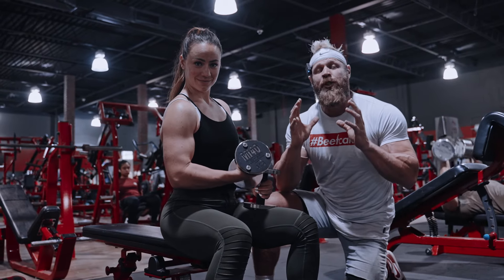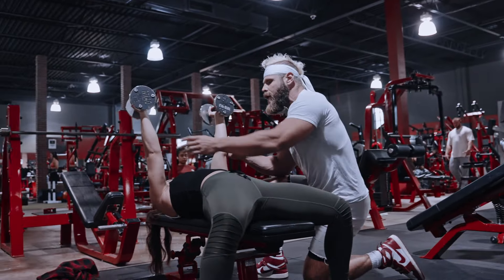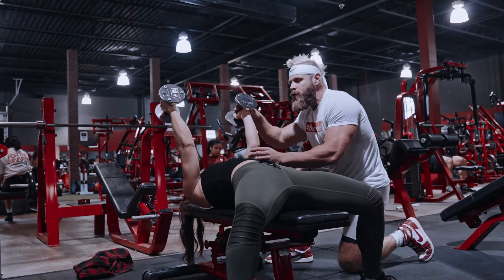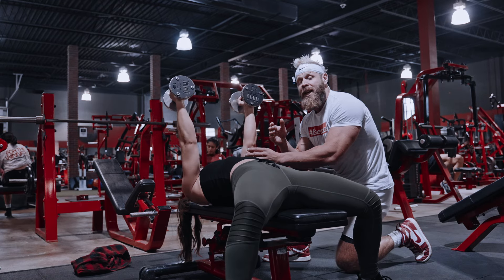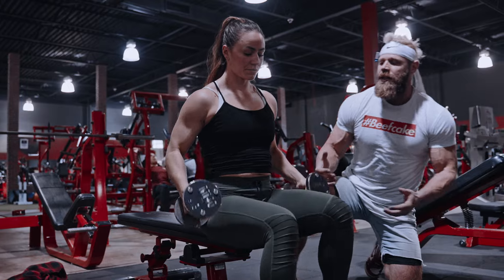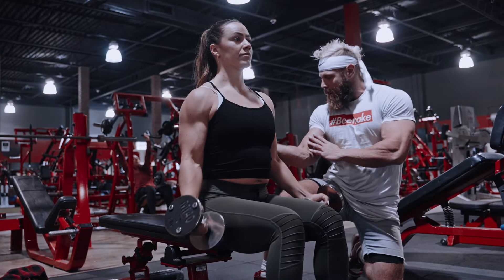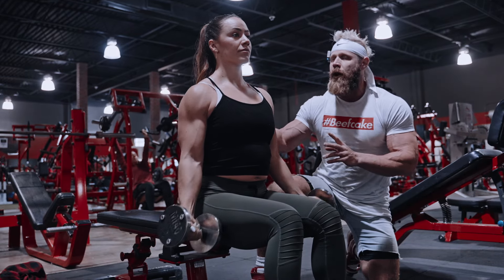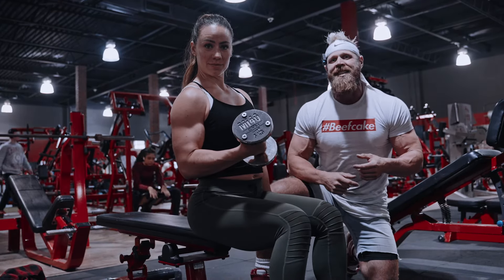DB Skull crusher/ Curl Superset